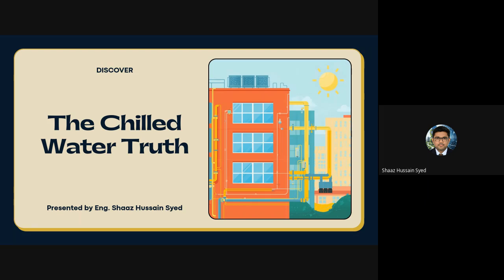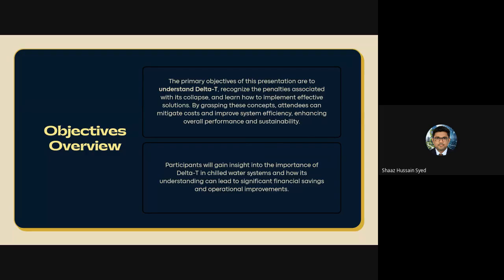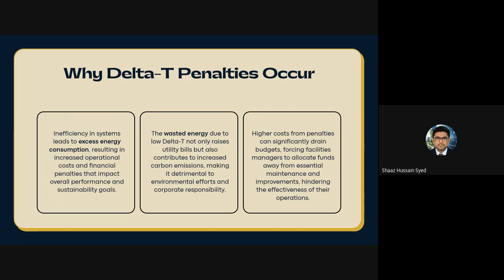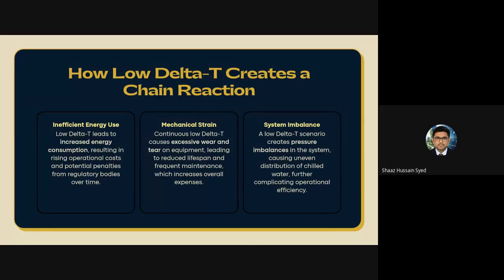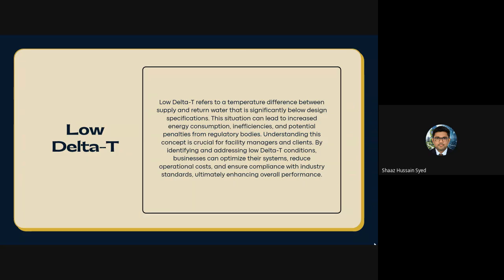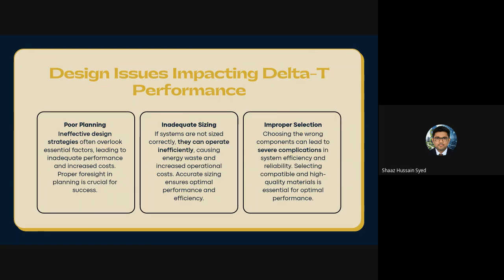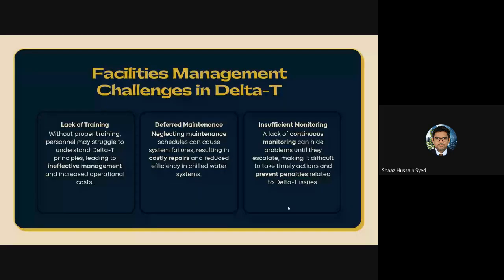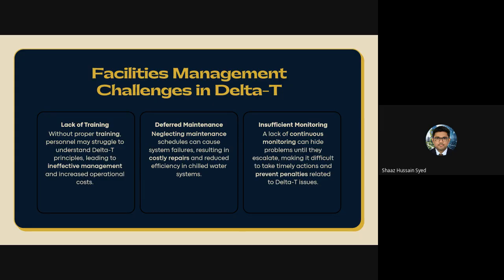WEBINAR-06 How Delta T Collapse Costs Millions — and How to Fix It